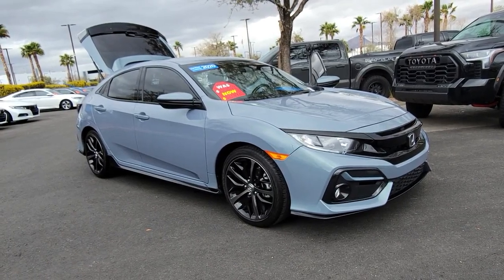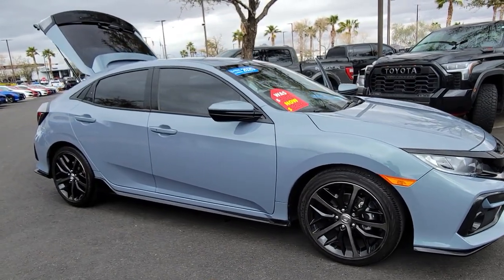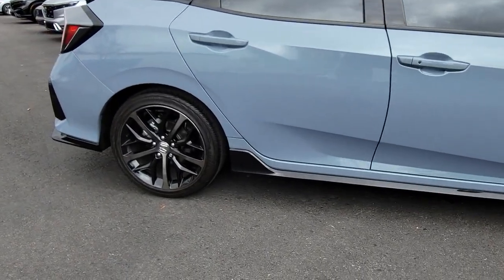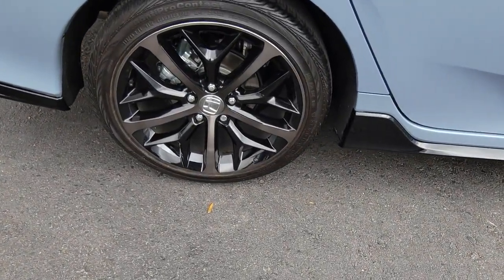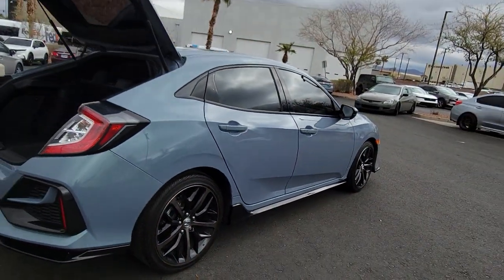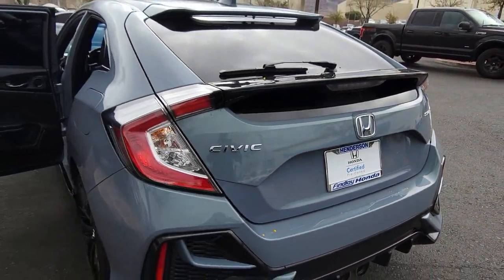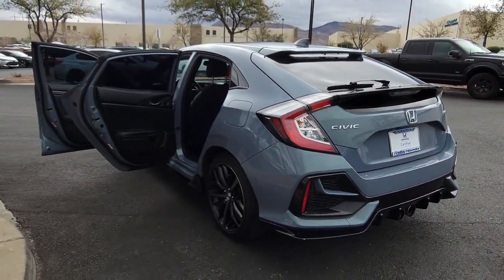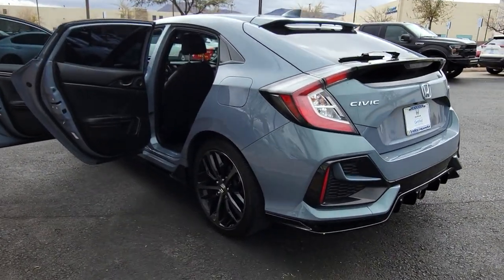2020 Honda Civic Hatchback Henderson, Las Vegas, Laughlin, St George, Flagstaff, NV P17299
Sonic Gray Pearl [LISTING TYPE] 2020 Honda Civic Hatchback SPORT CVT available in Henderson, Arizona at Findlay Honda Henderson. Servicing the Las Vegas, Laughlin, St George, Flagstaff, NV area.

Side Impact Beams,Dual Stage Driver And Passenger Seat-Mounted Side Airbags,Collision Mitigation Braking System (CMBS) + FCW,Collision Mitigation-Front,Low Tire Pressure Warning,Dual Stage Driver And Passenger Front Airbags,Curtain 1st And 2nd Row Airbags,Airbag Occupancy Sensor,Rear Child Safety Locks,Outboard Front Lap And Shoulder Safety Belts -inc: Rear Center 3 Point, Height Adjusters and Pretensioners,Back-Up Camera,Reclining Front Bucket Seats -inc: driver's seat w/manual height adjustment and adjustable head restraints,6-Way Driver Seat -inc: Manual Fore/Aft Movement,4-Way Passenger Seat -inc: Manual Fore/Aft Movement,60-40 Folding Bench Front Facing Fold Forward Seatback Rear Seat,Manual Tilt/Telescoping Steering Column,Leather/Metal-Look Steering Wheel,Front Cupholder,Rear Cupholder,Power Fuel Flap Locking Type,Remote Releases -Inc: Power Cargo Access,Cruise Control w/Steering Wheel Controls,Distance Pacing w/Traffic Stop-Go,Automatic Air Conditioning,HVAC -inc: Underseat Ducts,Illuminated Glove Box,Driver Foot Rest,Interior Trim -inc: Metal-Look Instrument Panel Insert, Metal-Look Door Panel Insert and Metal-Look Interior Accents,Full Cloth Headliner,Leather/Metal-Look Gear Shifter Material,Day-Night Rearview Mirror,Driver And Passenger Visor Vanity Mirrors w/Driver And Passenger Auxiliary Mirror,Full Floor Console w/Covered Storage and 1 12V DC Power Outlet,Front Map Lights,Fade-To-Off Interior Lighting,Carpet Floor Trim,Roll-Up Cargo Cover,Cargo Area Concealed Storage,Cargo Space Lights,Instrument Panel Bin, Driver / Passenger And Rear Door Bins,Delayed Accessory Power,Systems Monitor,Redundant Digital Speedometer,Outside Temp Gauge,Digital/Analog Appearance,Seats w/Cloth Back Material,Fixed Rear Head Restraints,Sliding Front Center Armrest and Rear Center Armrest,Perimeter Alarm,Immobilizer,1 12V DC Power Outlet,Air FiltrationRadio: 160-Watt Audio System -inc: 4 speakers, 7-inch display w/high-resolution electrostatic touch-screen, Bluetooth HandsFreeL